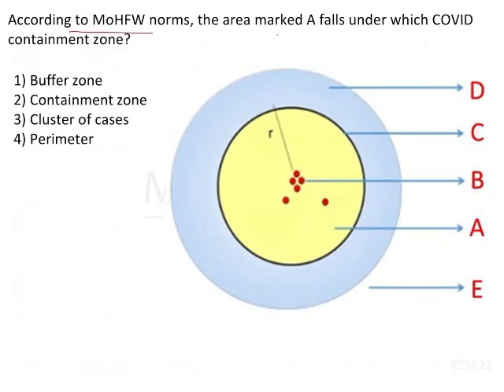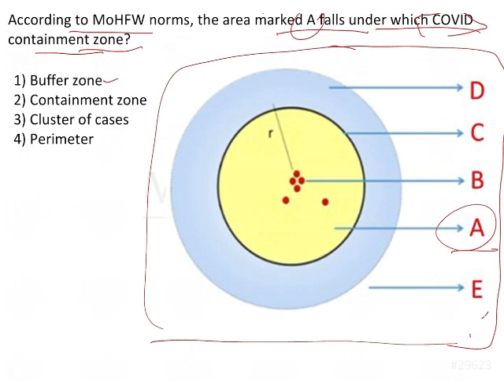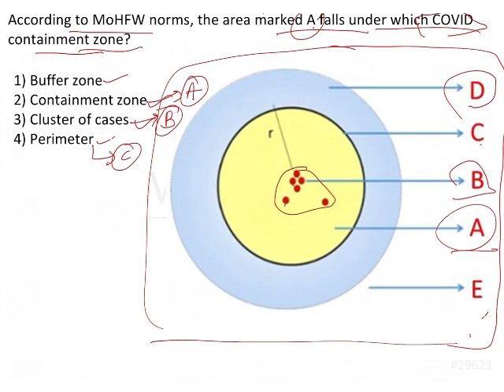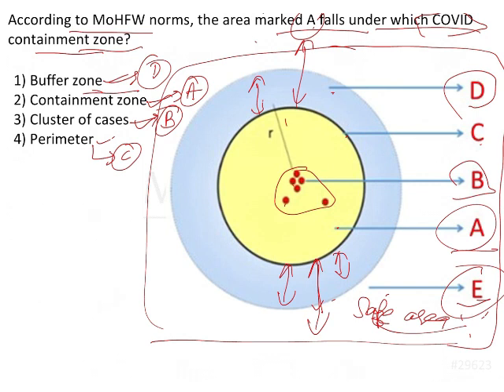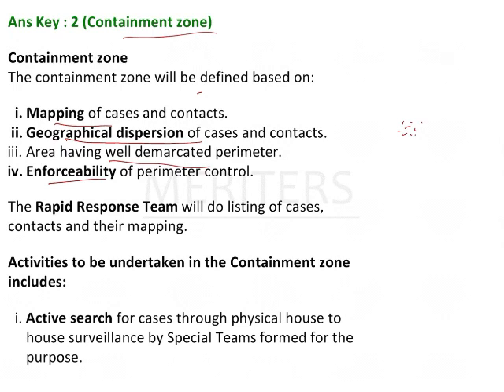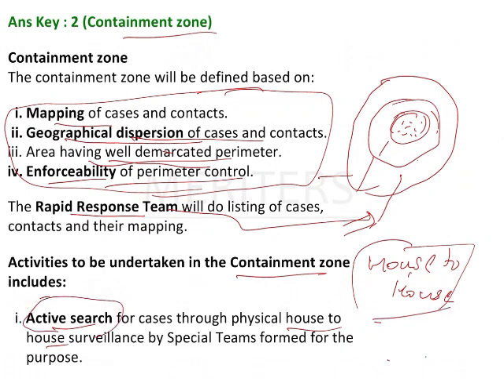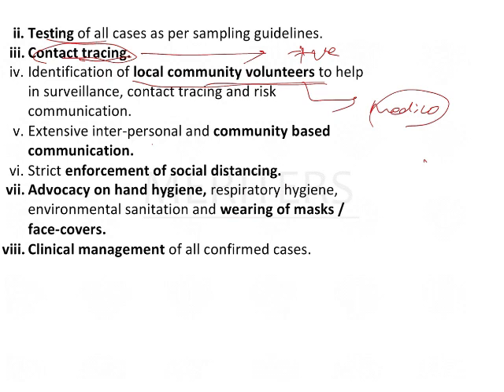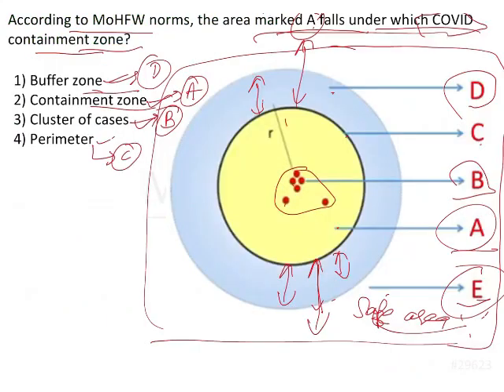NEET MDS | INICET - Public Health Dentistry | Explanatory Video | MERITERS